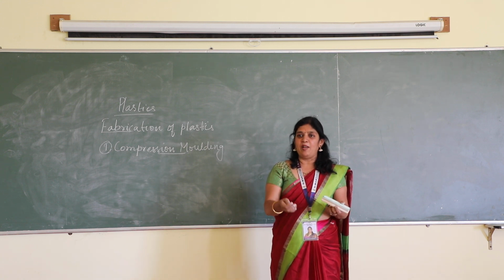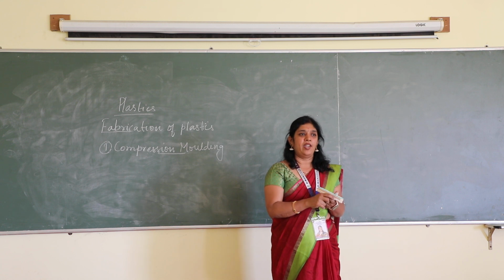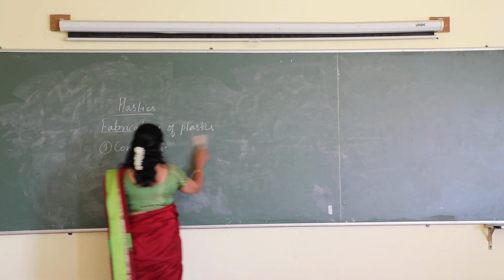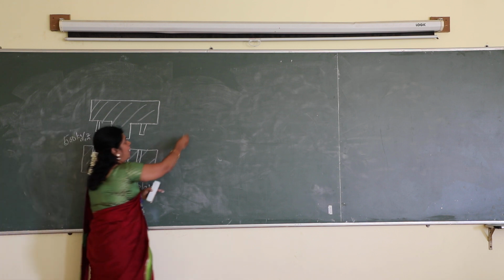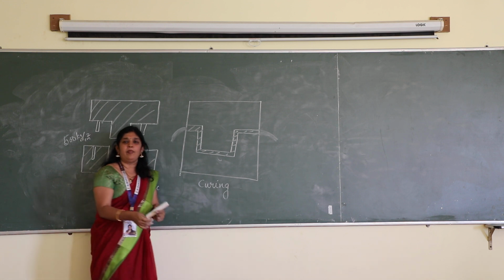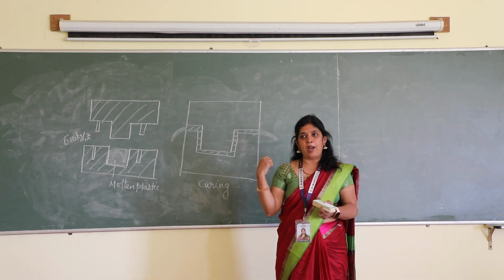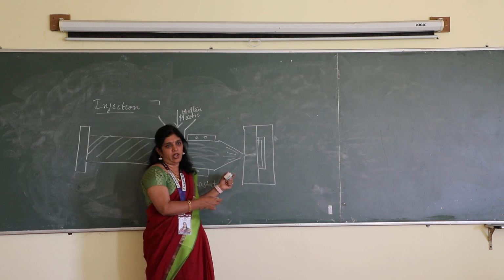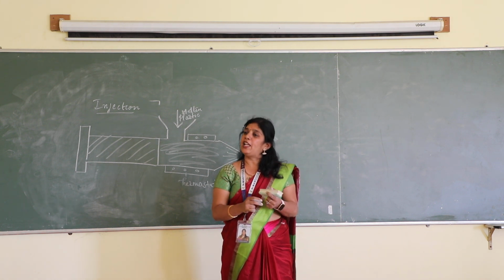Plastics EC 1